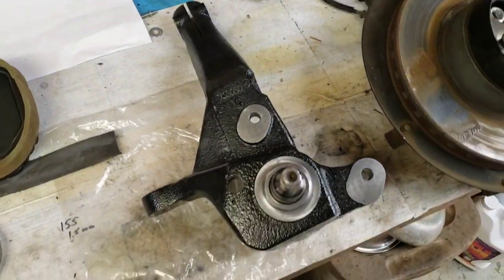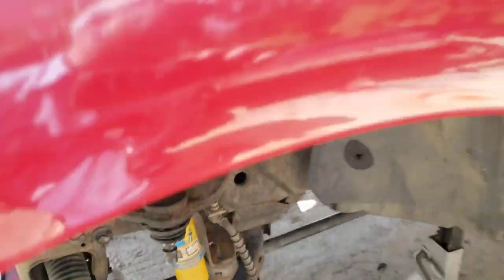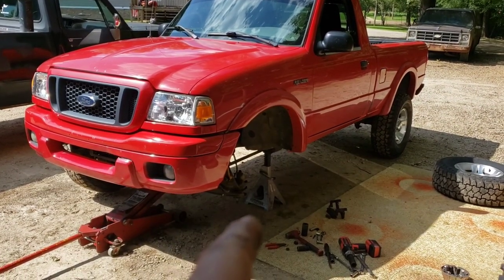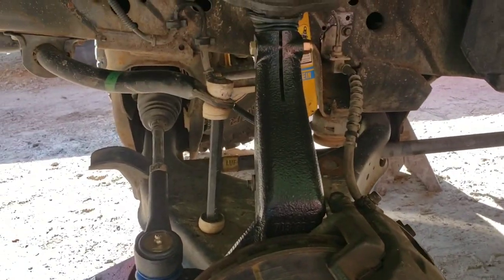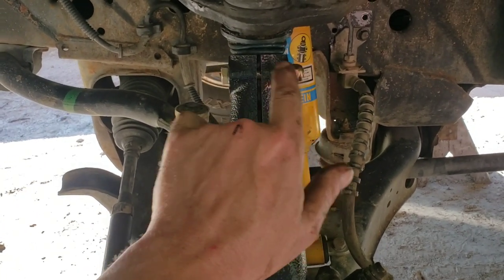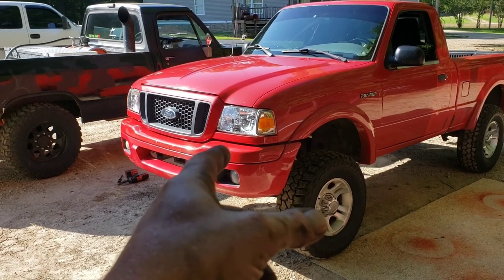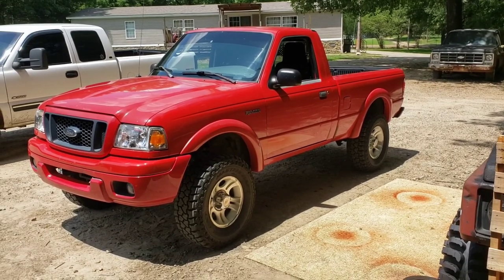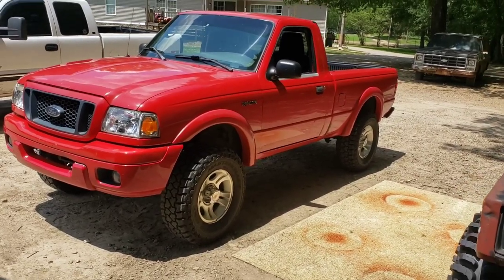Ford ranger edge lift spindles